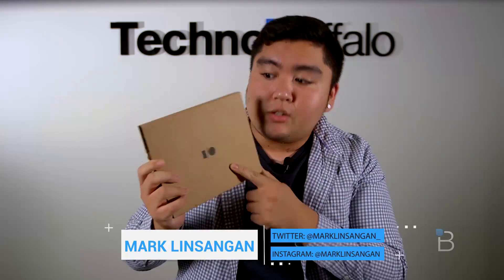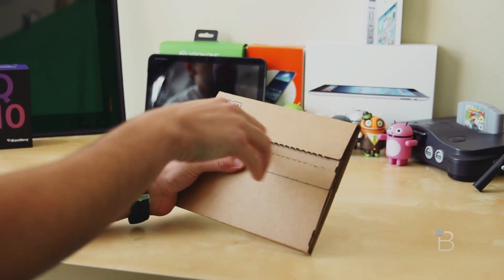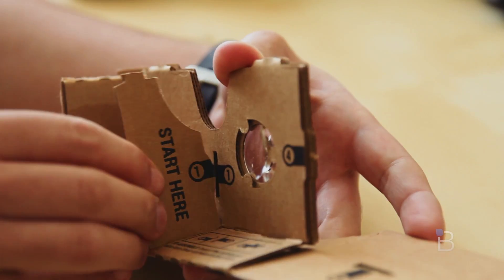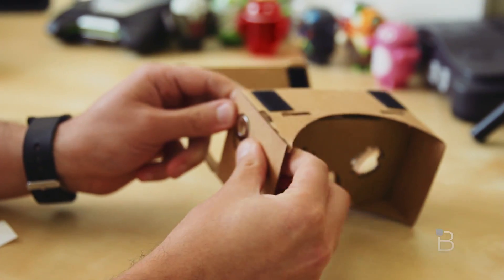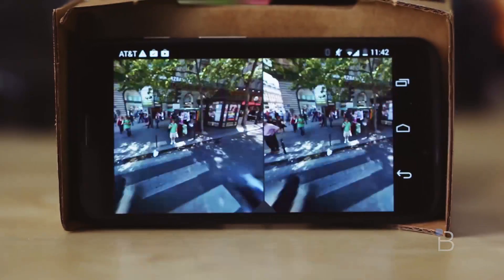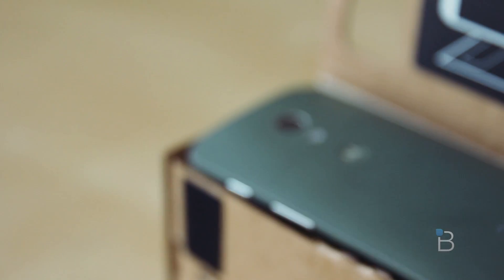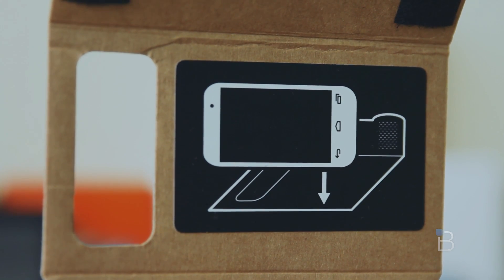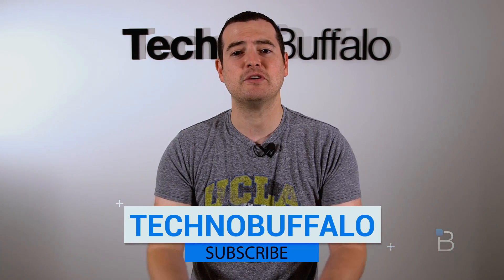Google Cardboard Hands-On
Cardboard is something special. Not because of what it does, but because of what it represents. Google's approach to virtual reality is an inclusive one—something you can't say for Glass—and encourages those with an Android phone to get involved. It's incredibly cheap, too, so you don't need to fork over half your paycheck to get the specialized hardware necessary to participate. That alone is enough to get us excited about the future of VR. This gives those who wouldn't otherwise have had access the tool to develop the experiences we'll see down the road. MORE